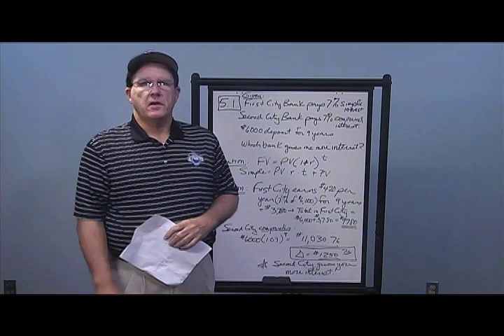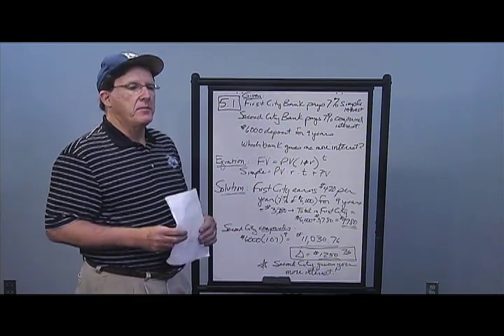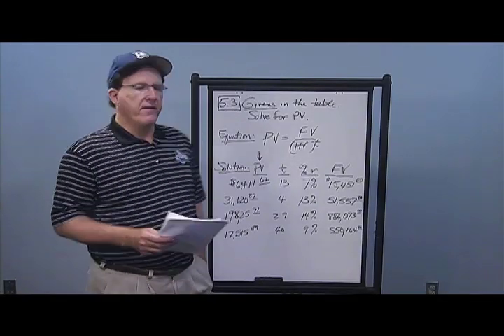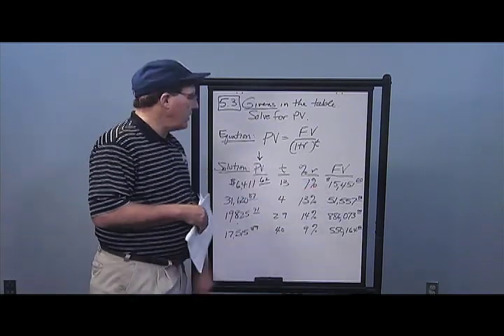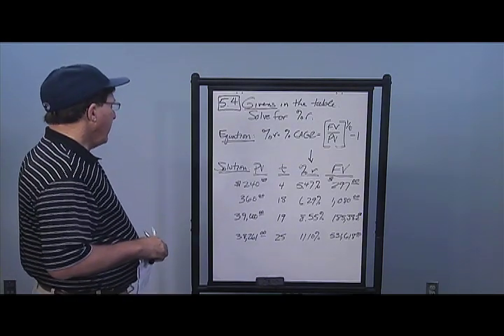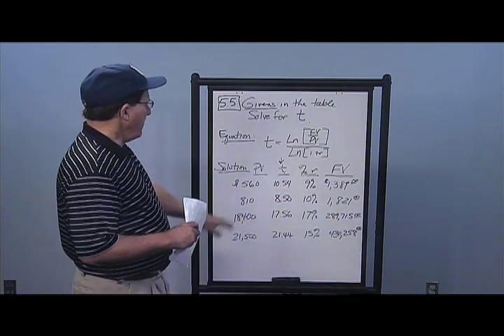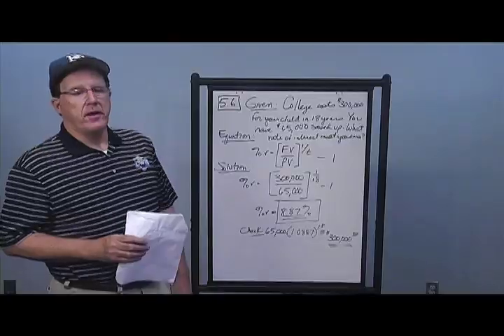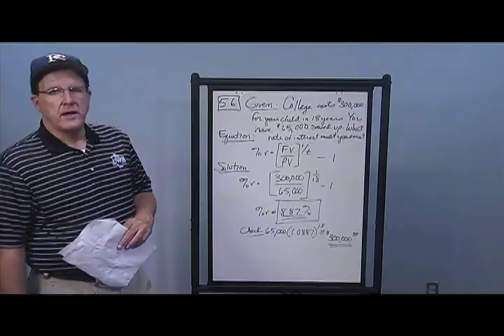Fundamentals of Corporate Finance: Chapter 5 Problems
Fundamentals of Corporate Finance - Ross/Westfield/Jordan

Solving selected Chapter 5 Problems